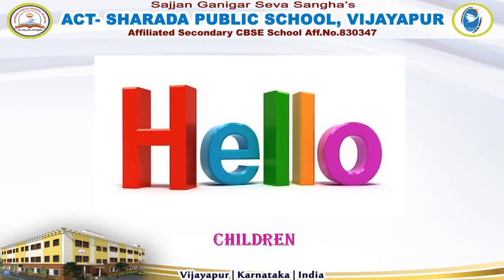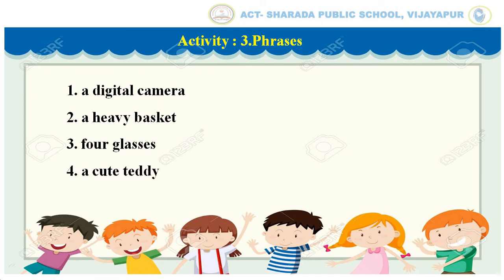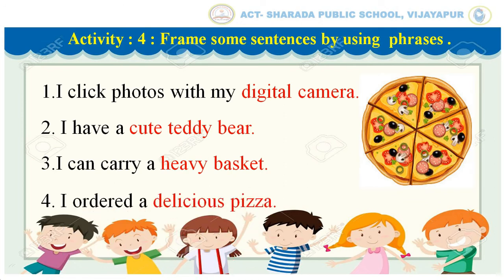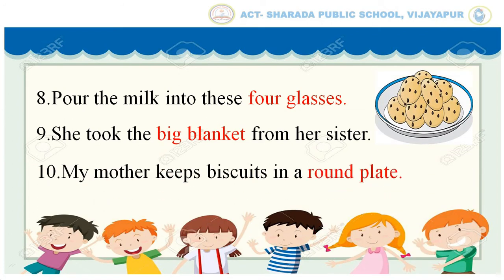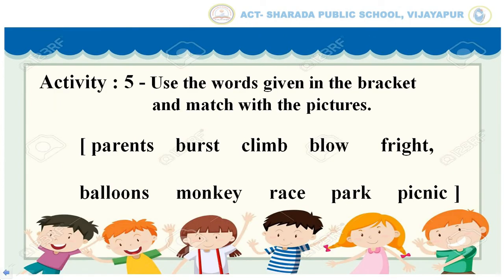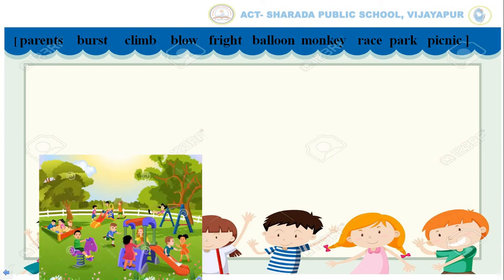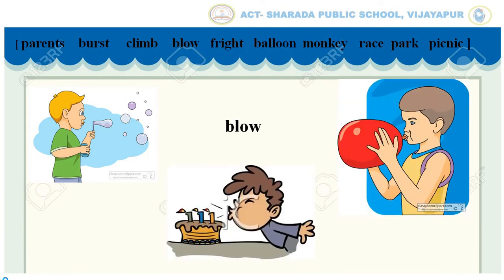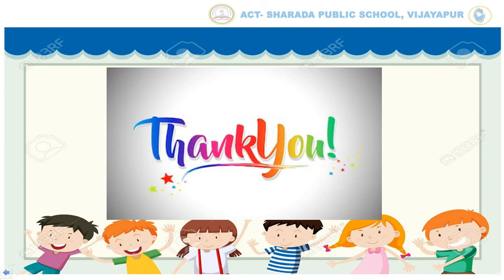GRADE 2-ENGLISH WS 6.2